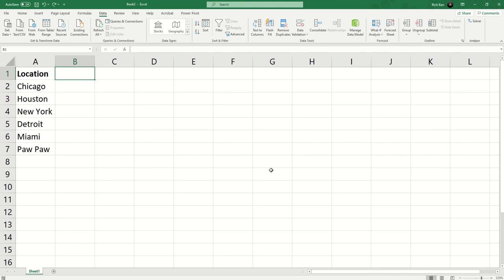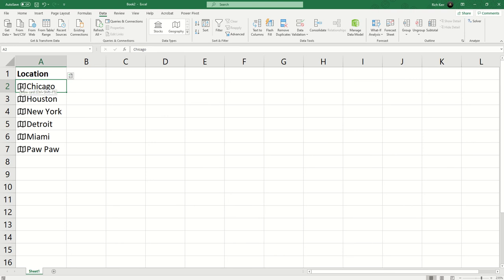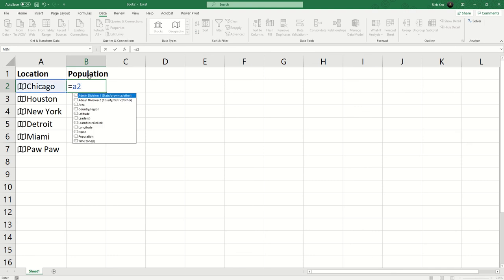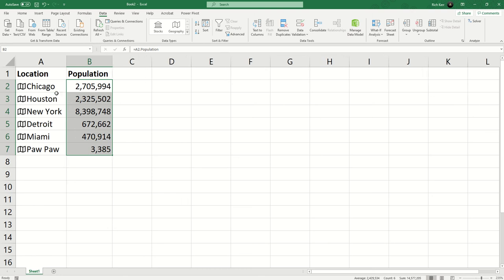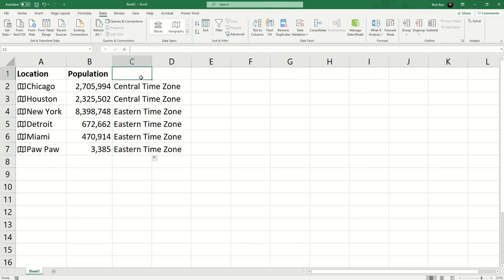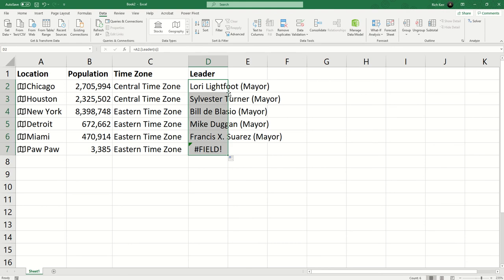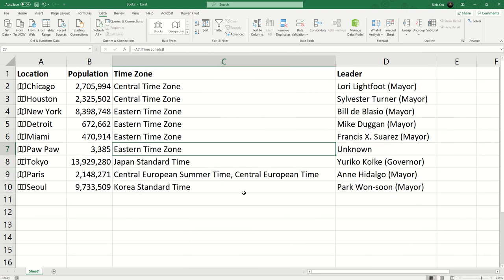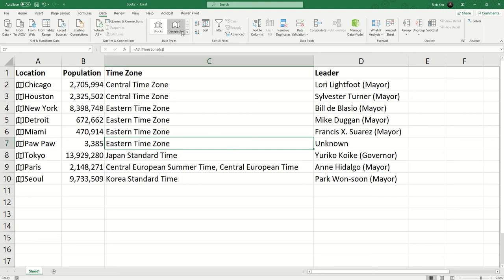Microsoft Excel Geography Data Type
Use the Geography data type to pull in data about Cities, States, Countries, etc.